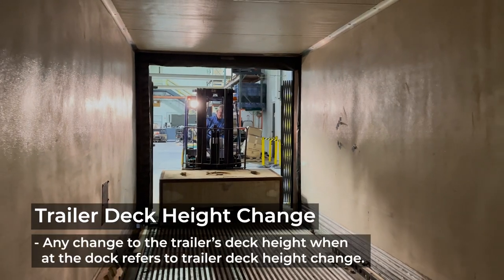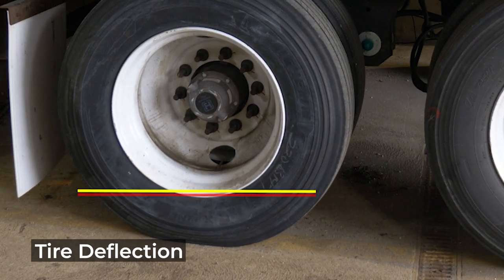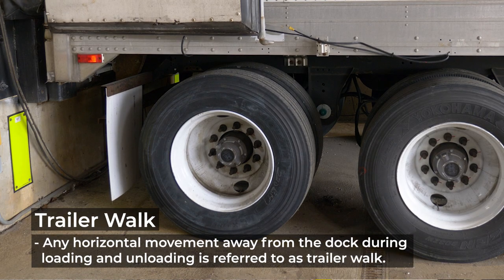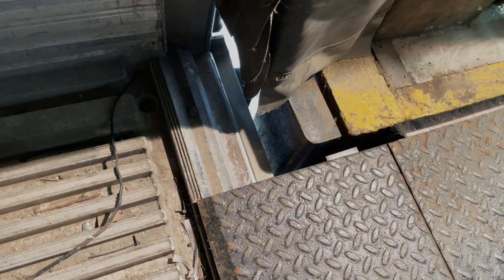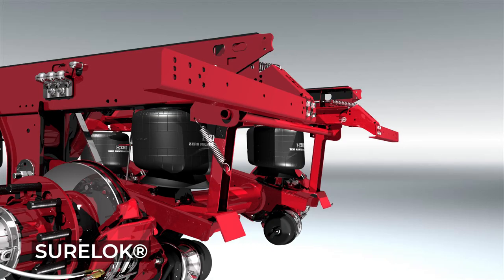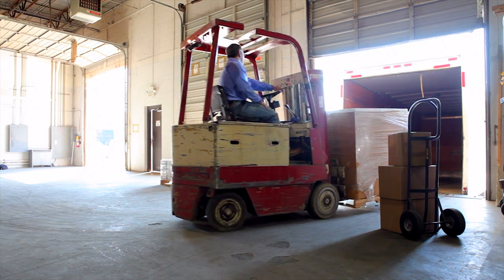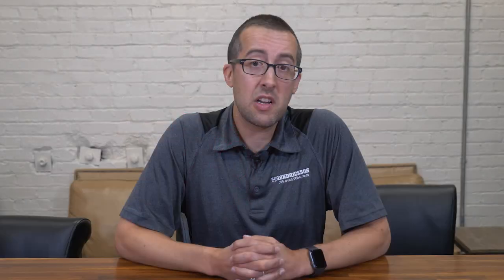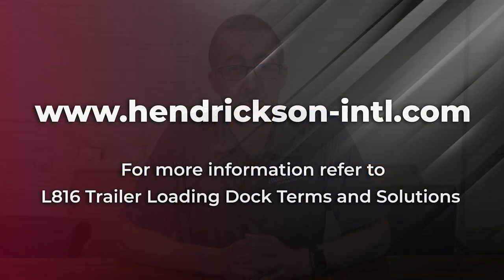Ask the Expert: Dock Solutions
Trailer Loading Dock Terms and Solutions